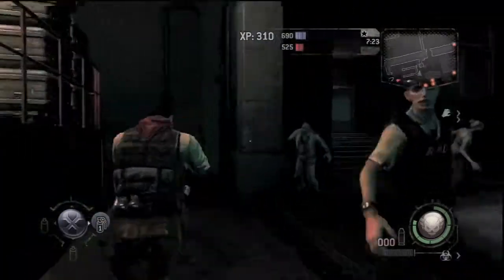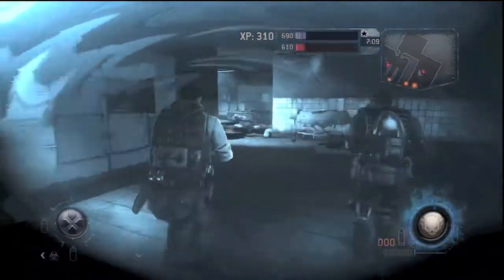Resident Evil: Raccoon City Gameplay: 45-3, A Grade, First Impression.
Great Game Enjoy.